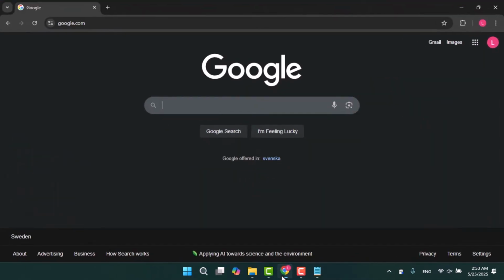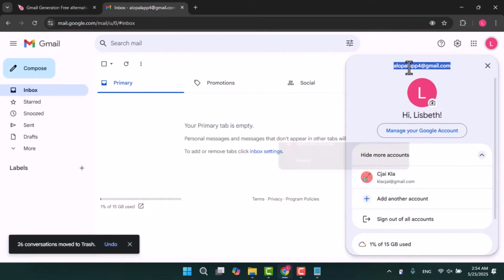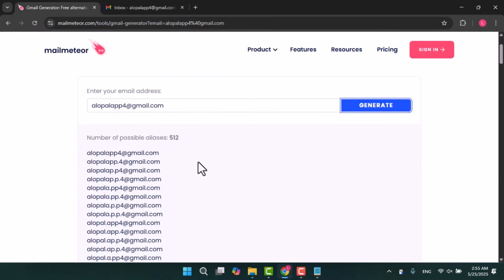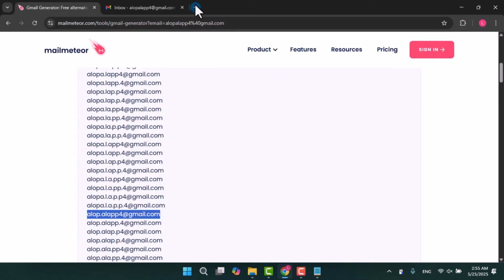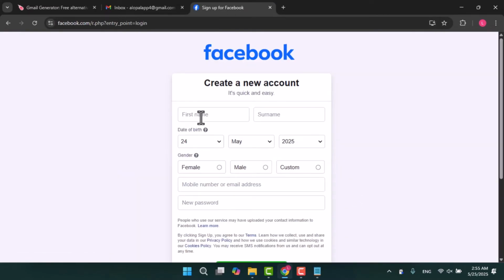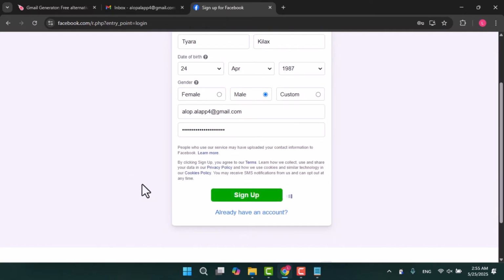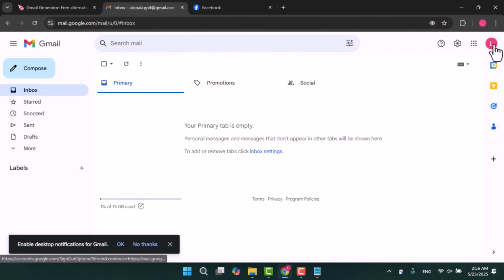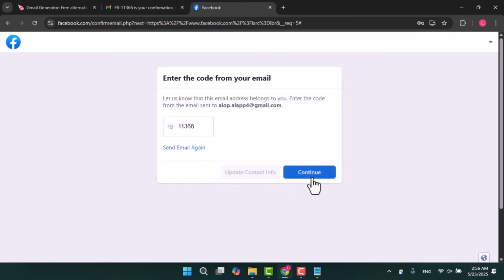How to Create Unlimited Gmail Accounts Without Phone Number 📧 Unlimited Gmail Account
Learn How to Create unlimited Gmail accounts without phone number or verification in 2025

⏱️ Timestamps ⏱️
00:00 Intro
00:23 Steps
02:19 Outro